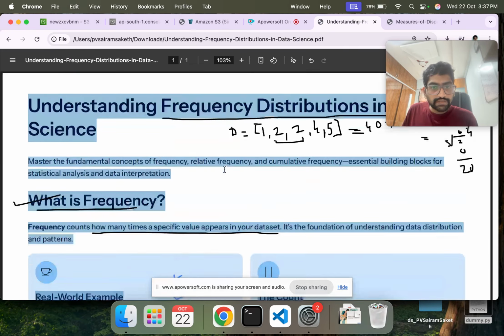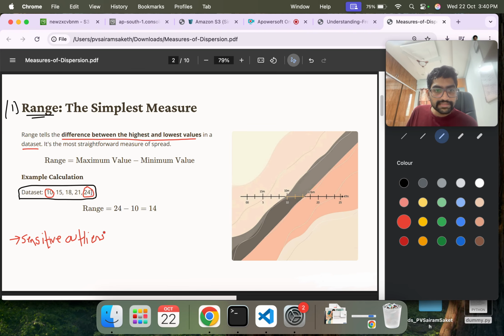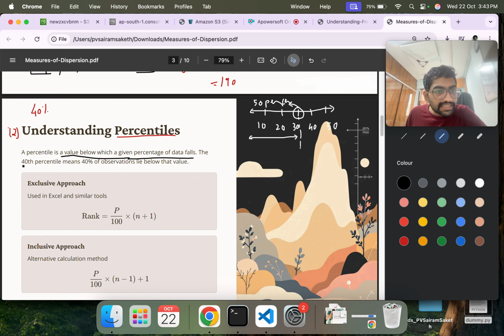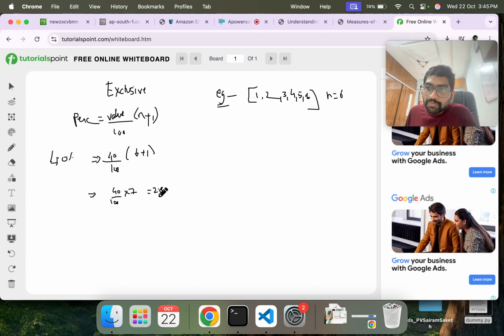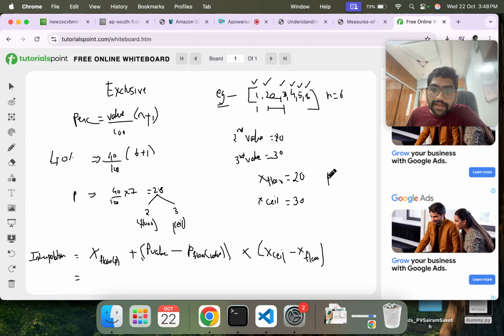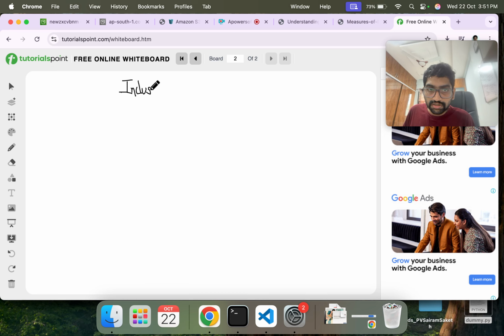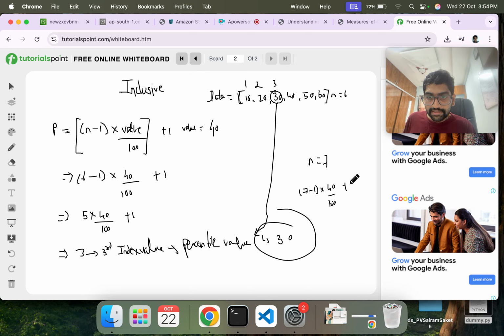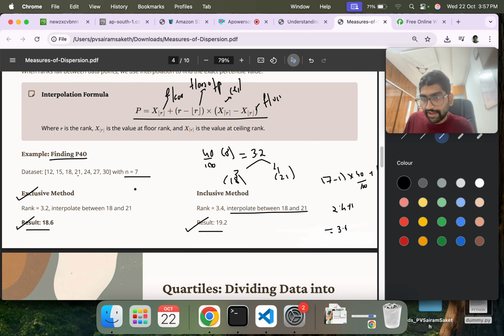Lecture 8 – Measures of Dispersion (Part 1) | Range & Percentile Explained Easily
In this lecture, we begin our journey into Measures of Dispersion (Part 1) — focusing on understanding Range and Percentile in the simplest way possible.
You’ll learn how data spreads around its average and how percentiles help us understand data positions in real-world examples.

📘 Topics Covered:

1) What are Measures of Dispersion?

2) Range – The simplest measure of spread

3) Percentile – Understanding Inclusive & Exclusive approaches

4) Step-by-step percentile calculation with example

5) Interpolation explained clearly

Real-world explanation for better understanding

💡 A perfect session for beginners in Data Science, Statistics, and Analytics who want to build strong conceptual clarity.

Materials used in this lecture -